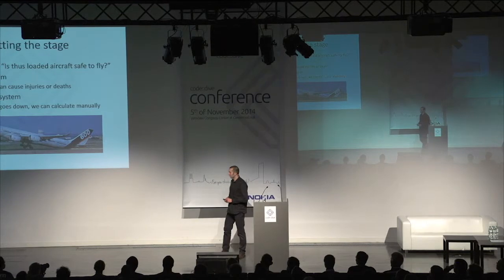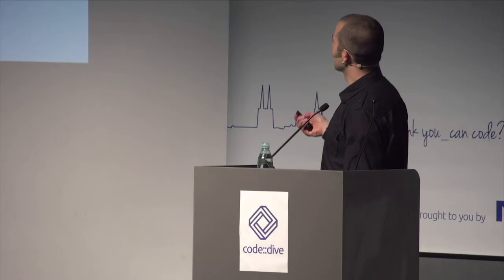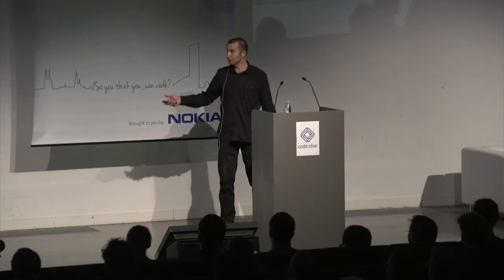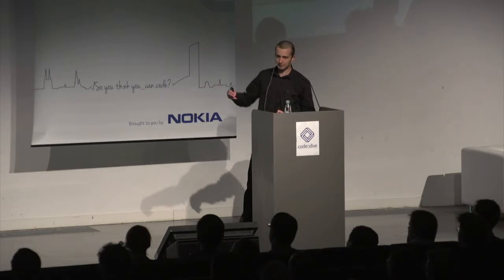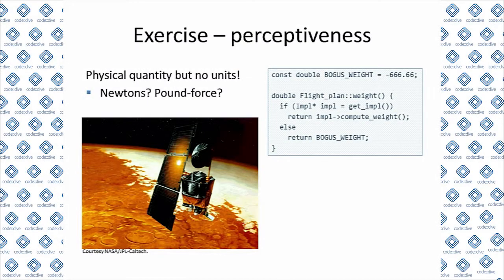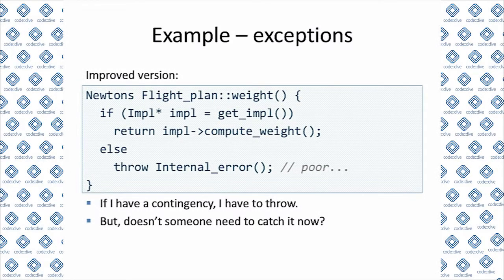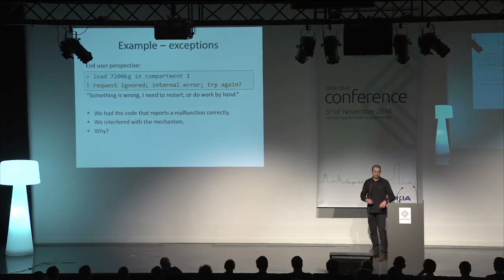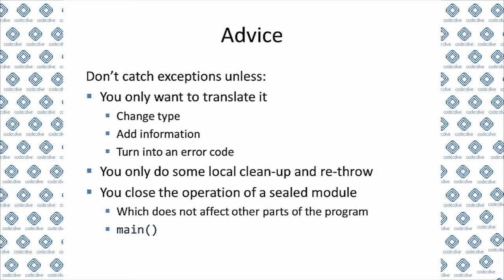code::dive conference 2014 - Andrzej Krzemieński Seeing the bigger picture part II